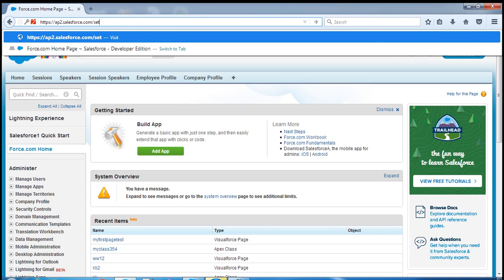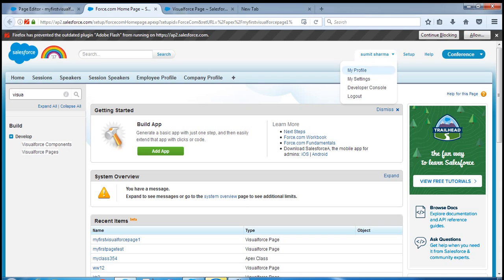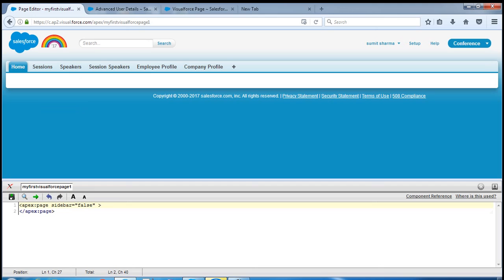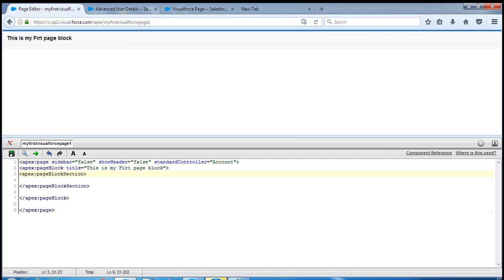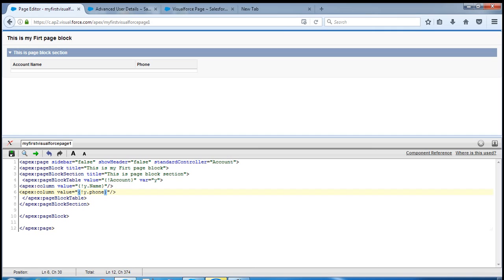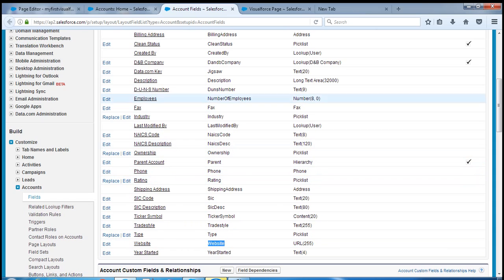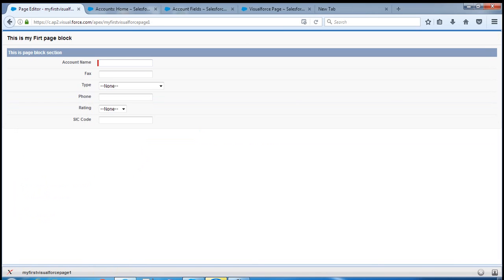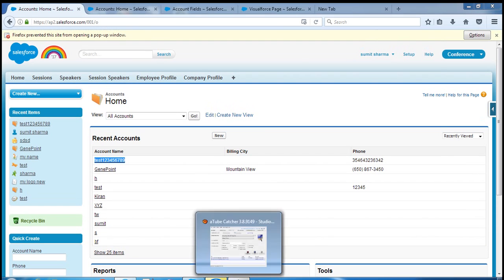Visualforce Tutorial 1